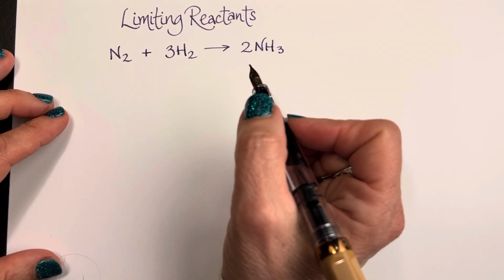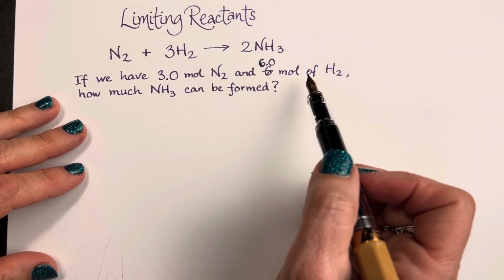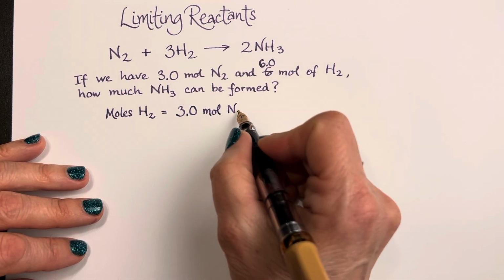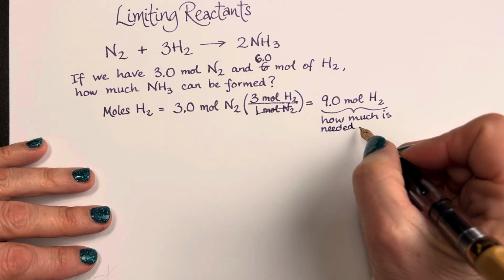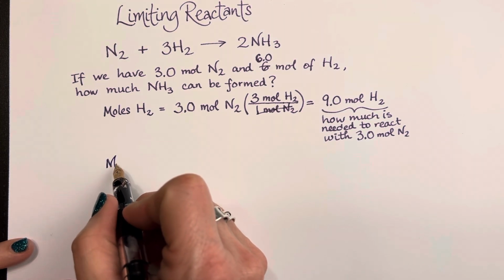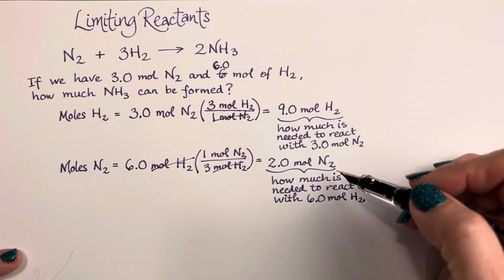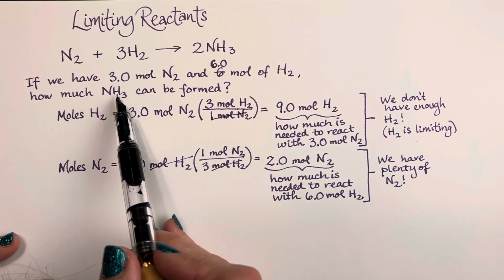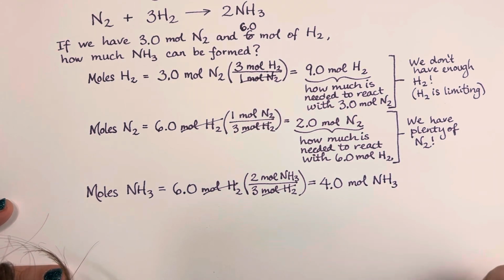Learn the basics of Limiting Reactants problems with your ASMR chem professor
If you’re confused about limiting reactant problems, it might be because you’re unclear on why it necessary and what the fundamental idea is behind them. I hope this video helps you understand how & why it’s important to determine the limiting reactant before carrying out a stoichiometry problem!￼